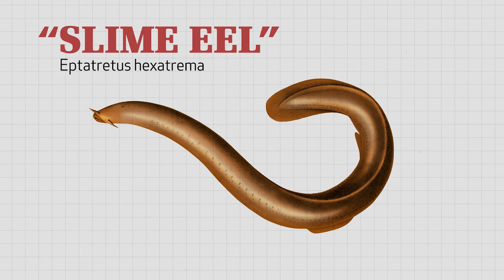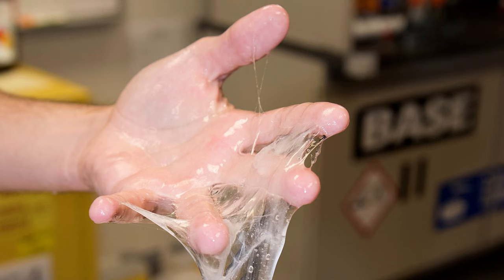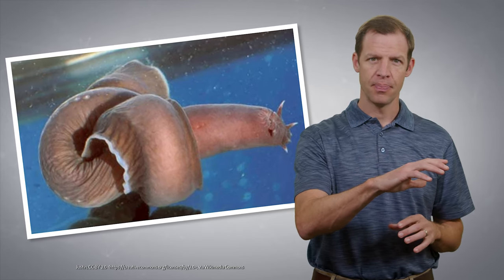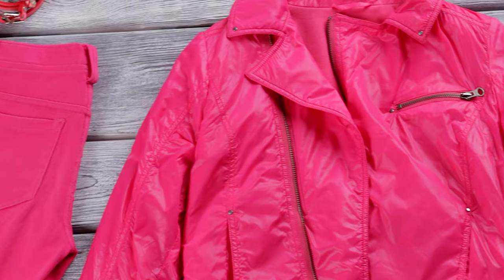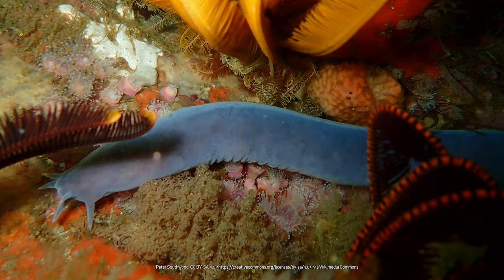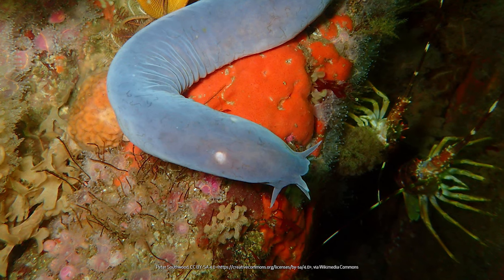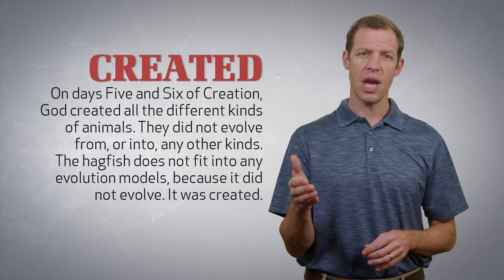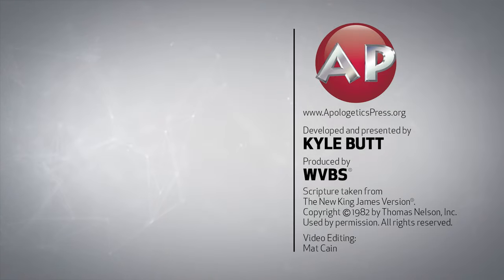Wonders of Creation: Hagfish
There is a good chance you have never even heard of the "hagfish." While some call it the "slime eel" or the "snot snake," this incredible sea creature is neither an eel nor a snake. Rather this fish has an incredibly designed defense mechanism. Join Kyle Butt as he introduces you to one of the most fascinating and repulsive creatures in God's Creation.